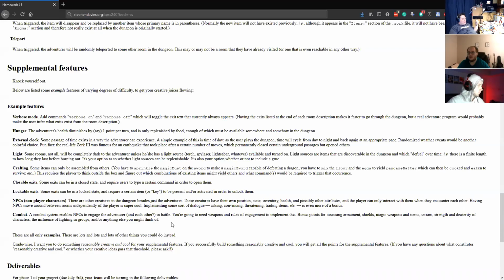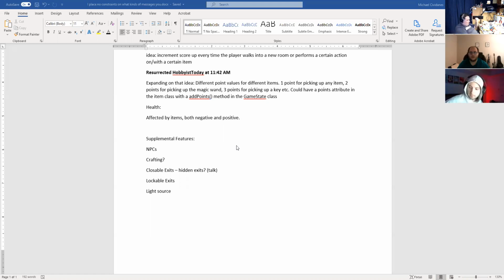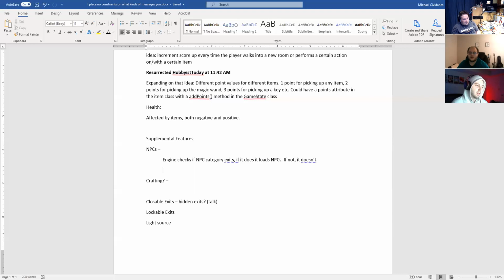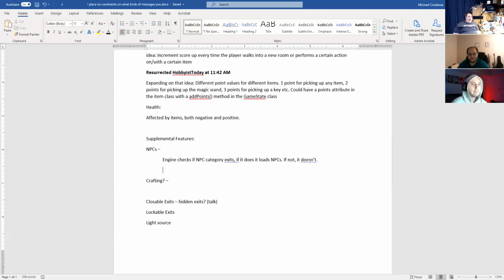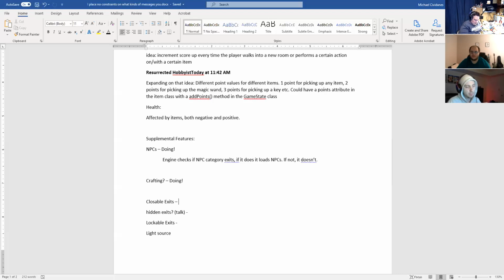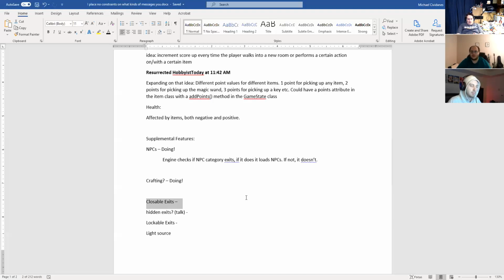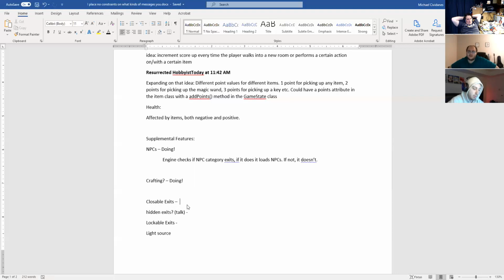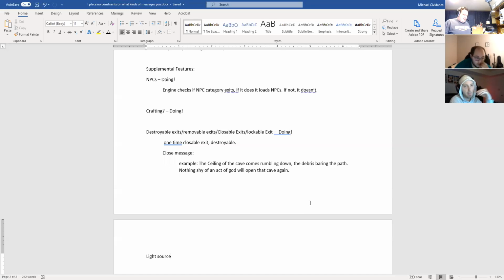cpsc-240 Zork Team meeting 6-29-2020 evening part 1